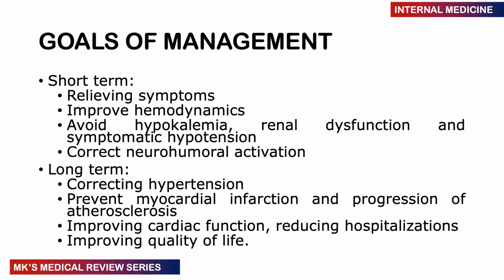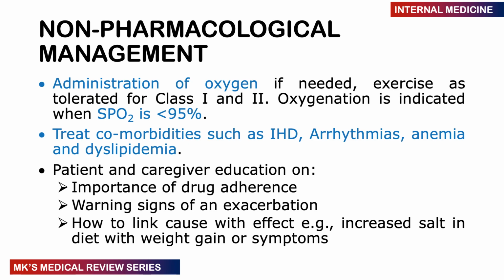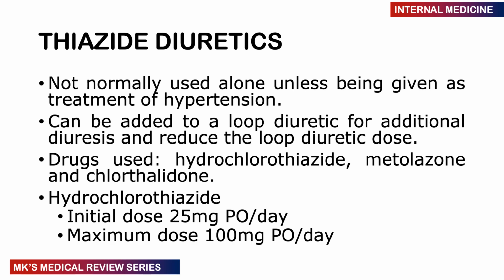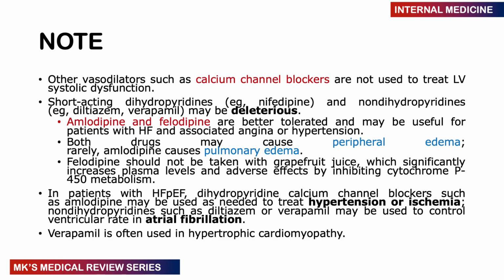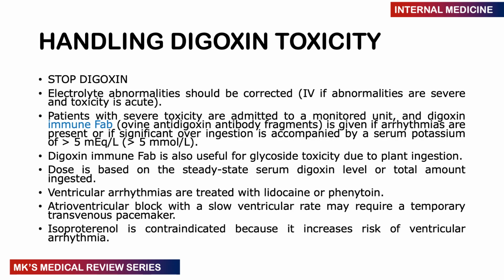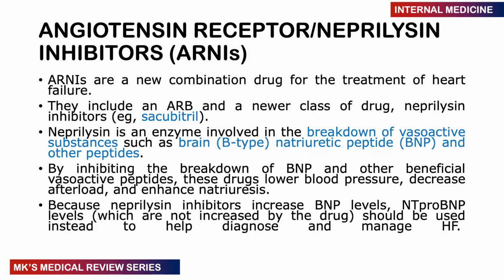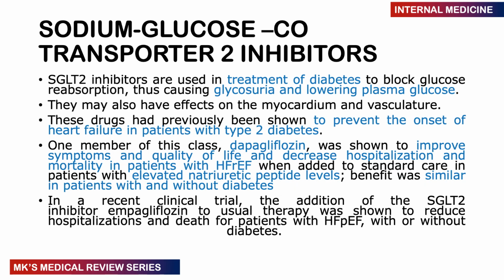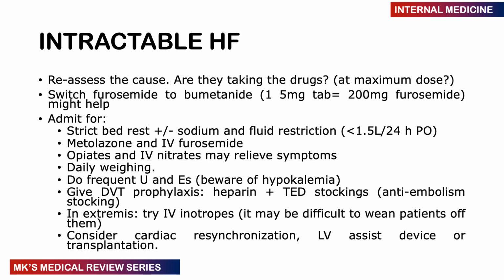Heart failure (Management)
Mk's Medical review on  heart failure drug management